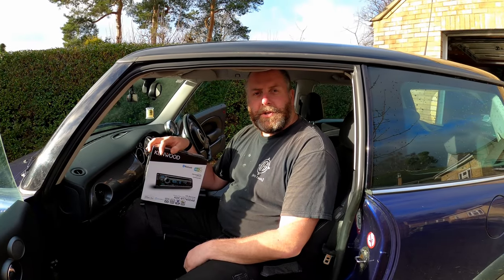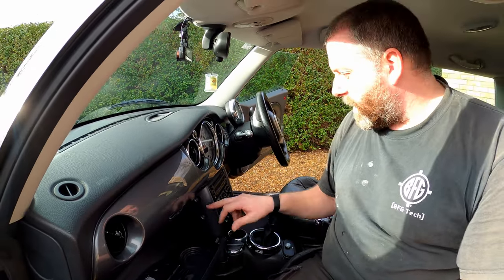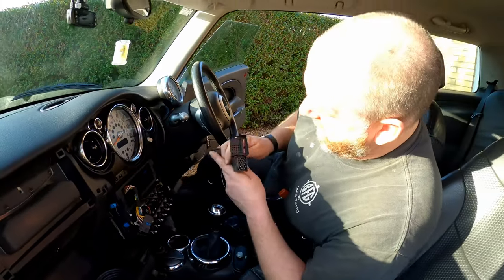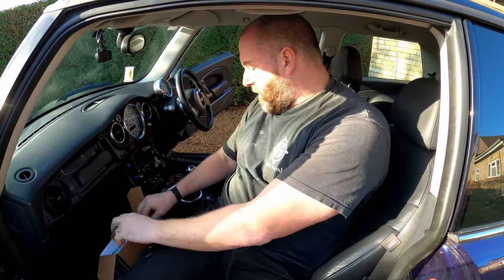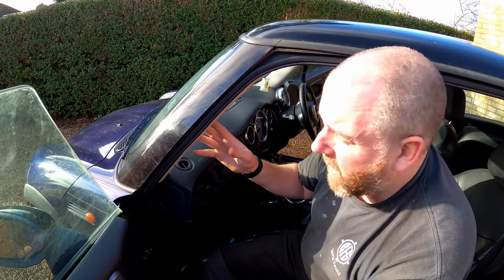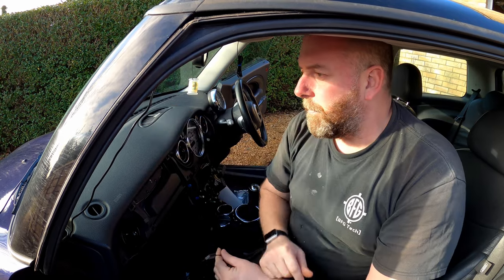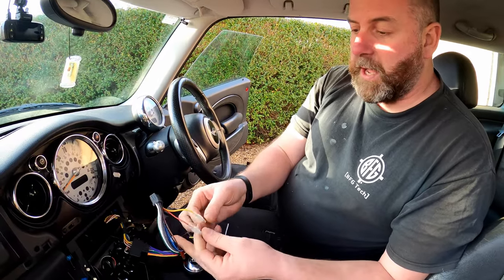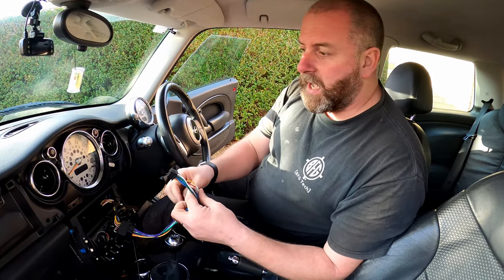Fitting An Aftermarket Stereo Headunit To The Mini R50, R52 & R53, Includes DAB antenna fitment.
Hello everyone and welcome back to the Shed, good to see you back!

In this video I will be carrying out the complete fitment of an aftermarket car stereo headunit into my sons R50 Mini Cooper.

The headunit that I will be fitting is the Kenwood KDC-BT740DAB CD Receiver, With Built-in Bluetooth, DAB+ Digital Radio, USB Input and also includes Amazon Alexa, which was an exciting feature that my son really wanted in his car. This allows for music to be selected via Amazon Music or Spotify by simply tapping the microphone button on the facia of the stereo and speaking to Alexa in the usual manner. Provided that your phone is Bluetooth connected to the headunit, the music will start to play. A very cool little feature.

As I said in the video, the Amazon sale of this headunit also includes the DAB antenna at no additional cost which is a potential saving of circa £20 compared to some other retailers.

Naturally, whilst I fitted a Kenwood unit to the car in this video, the process will be identical for fitting Pioneer, JVC or Sony units to the Mini too.

In addition to the stereo itself, you will also need a fitting kit in order to adapt the cars dashboard and wiring loom to accept the Kenwood item.

Fitting Kit